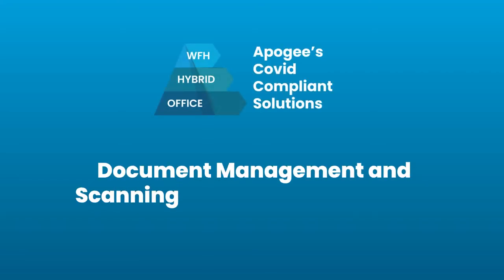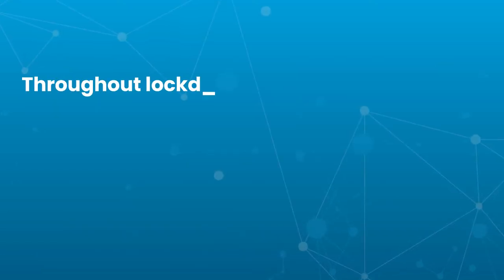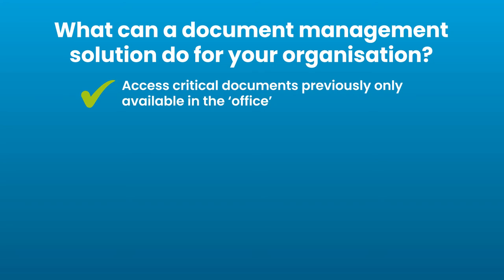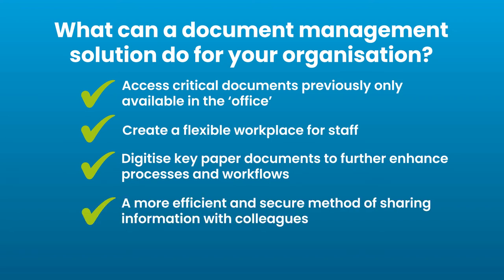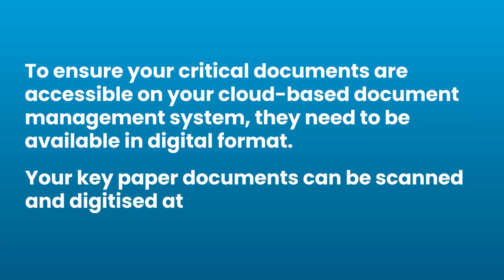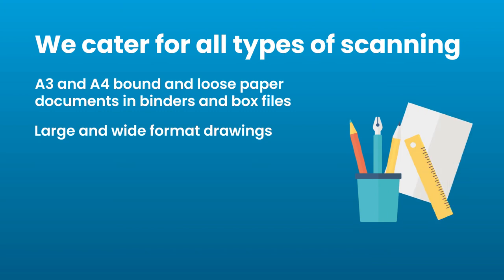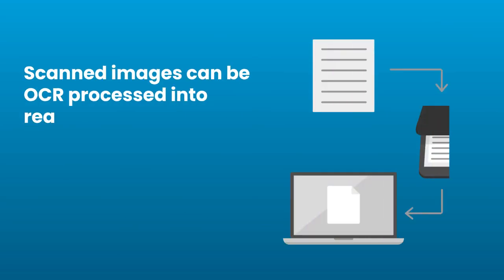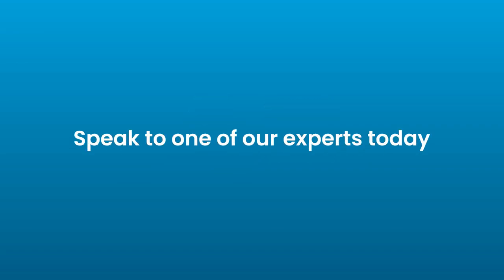Document Management and High Volume Scanning | Apogee Corporation | Managed IT Services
Managing your documents electronically delivers a range of benefits to your organisation, including efficient processes, reduced paper waste and enhanced document security.

An Apogee Document Management system can track, manage and store documents helping to eliminate resource-intensive paper filing systems that can take over an office while improving your file management.